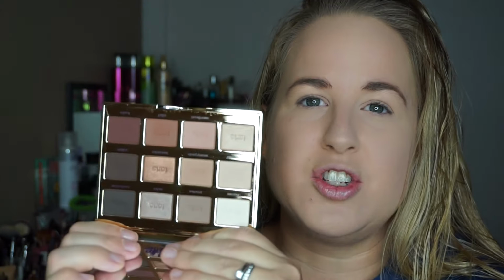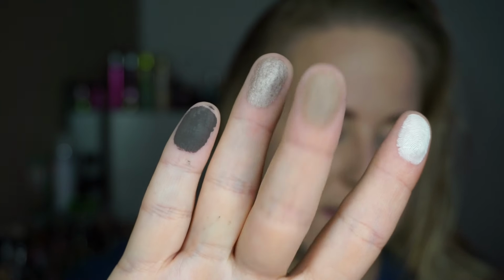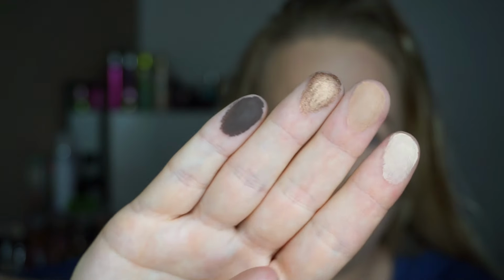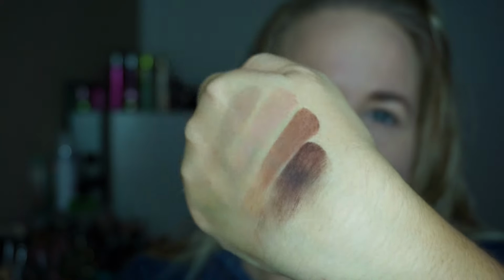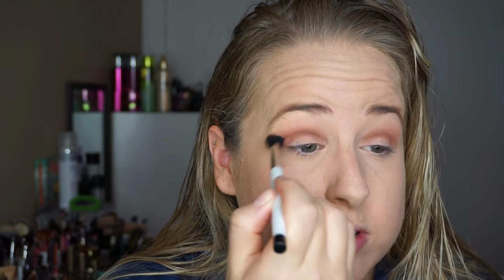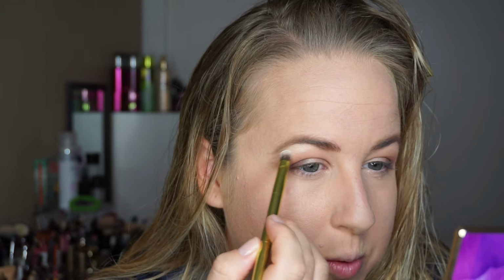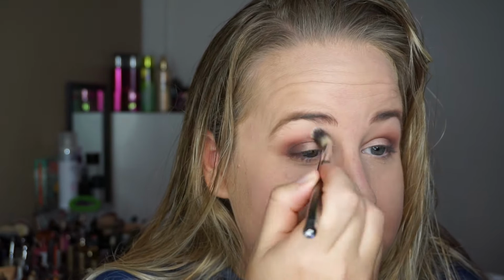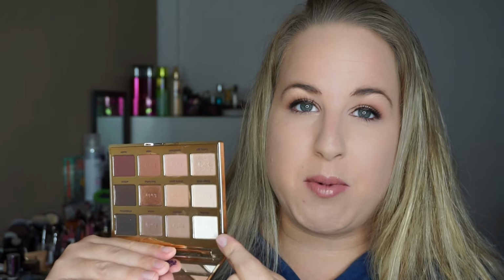Tartelette 2 In Bloom Palette Review, Swatches, & Eye Look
Tartelette is for sale at Sephora and Ulta as well as Tarte.com
Price $45

Ipsy is a $10 a month subscription for 4-5 beauty delivered to your door every month.

$10 a month and you get 3-4 FULL size items!

Get paid to shop? Okay!

**All products were purchased by me. I will always be honest with my opinion.**